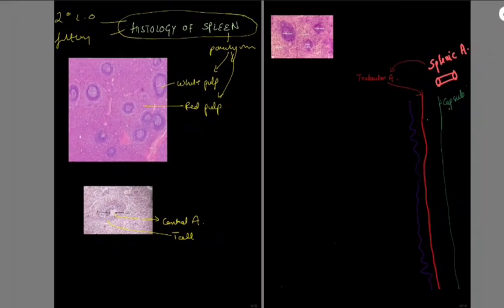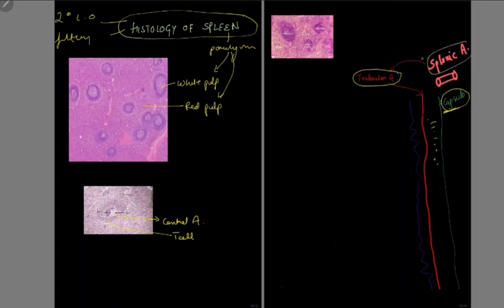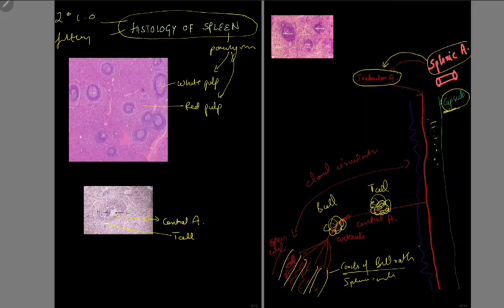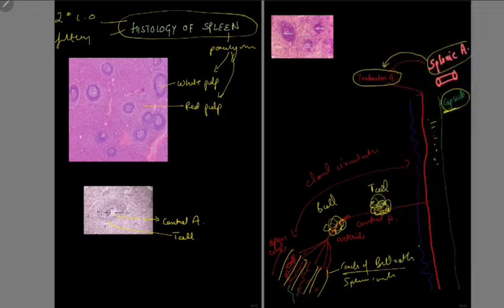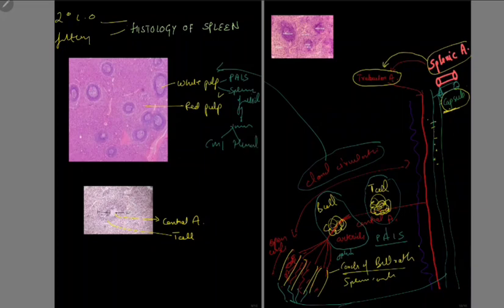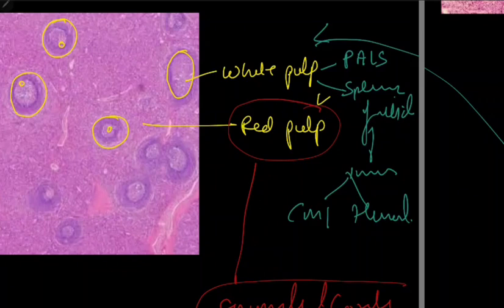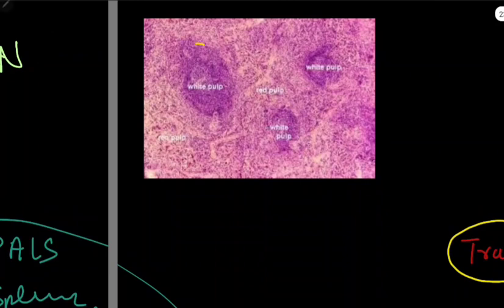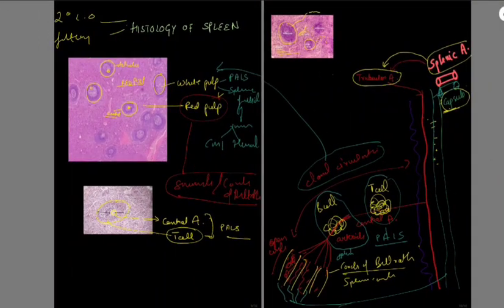Spleen histology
intricacies of spleen histology in this brief guide. Learn about the microscopic structures that make this organ a vital player in your body's defense system. SpleenHistology MedicalScience 🩸🌐